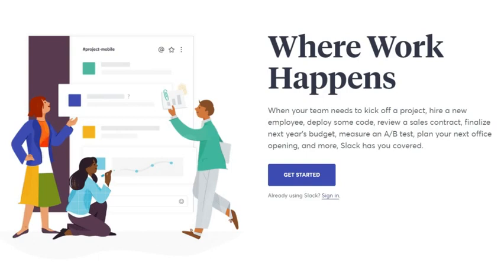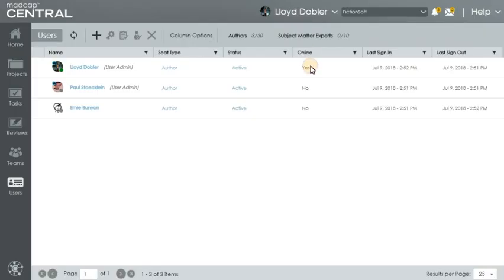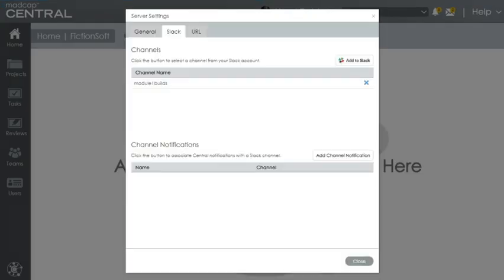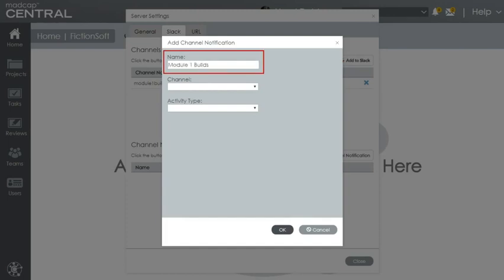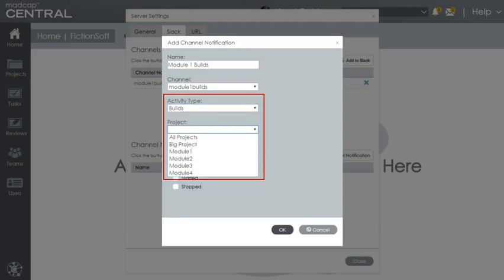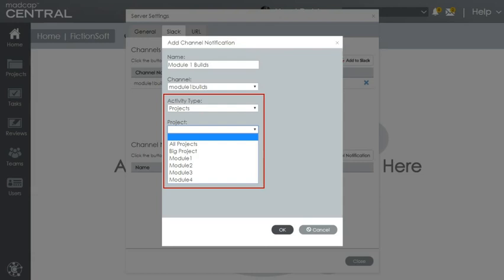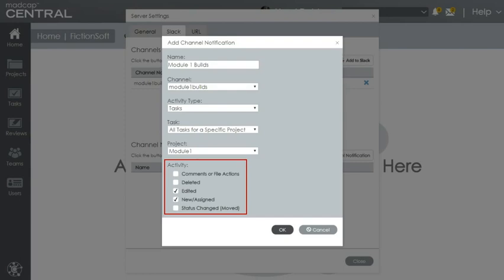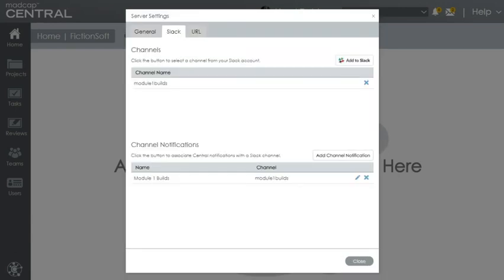Server Settings: Part 2 of 3 - Slack Integration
Using Slack in your organization? In part 2 of our Server Settings series, learn how to integrate Slack with MadCap Central's notification system.